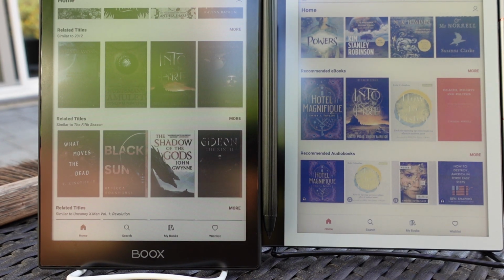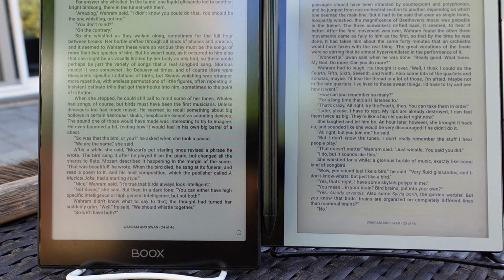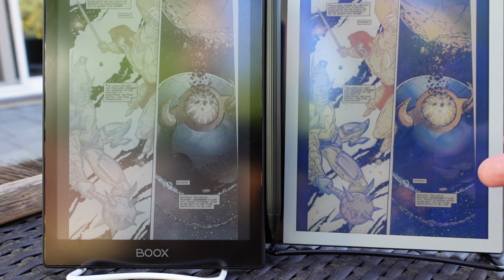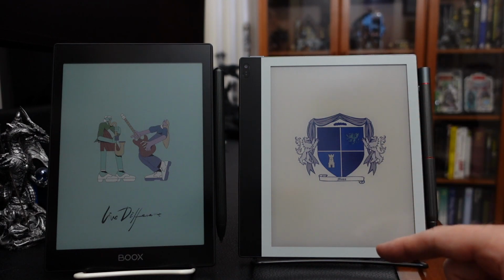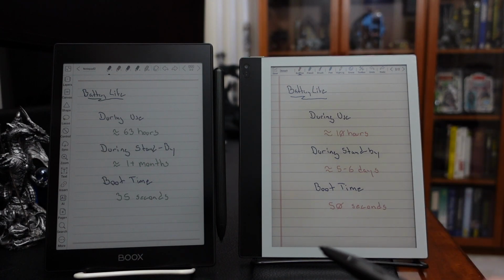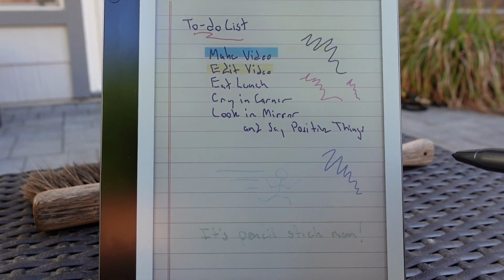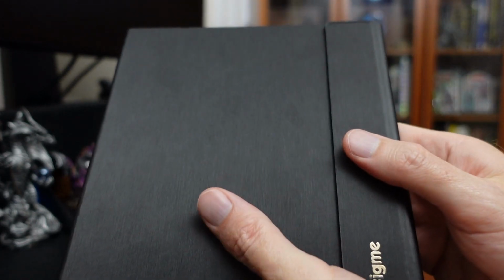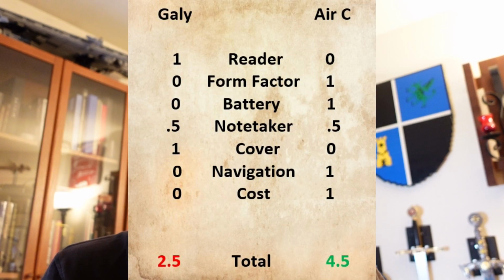Battle For the Best Color eReader: Nova Air C vs Bigme Galy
0:00 Introduction
3:41 Reading Books and Comics
13:06 Form Factor
15:49 Battery Life
19:27 Notetaking
24:11 Covers
27:41 General Navigation
29:57 Cost
30:41 Winner and Final Thoughts

Note: a few corrections need to be made.  Early on, I talk about holding a device with my left hand but actually use my right hand.  I should have said 'right'.  For the Boox cover, I say the spine is metal but it's actually mostly plastic.  There are other errors here and there, but those were the most notable two.  My bad.